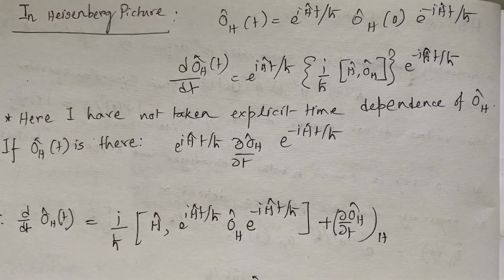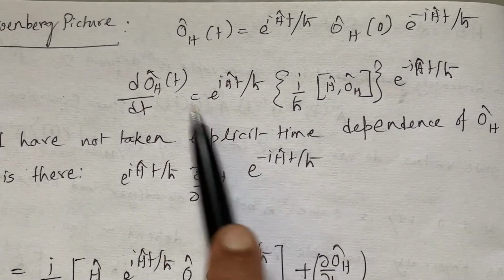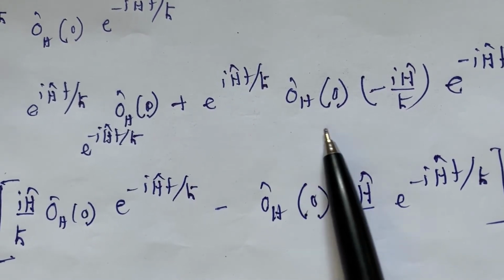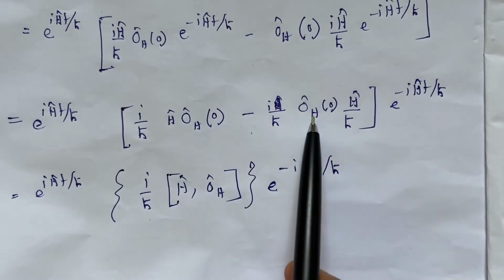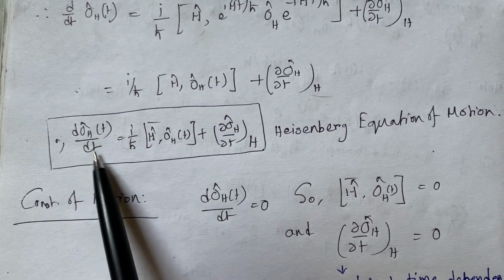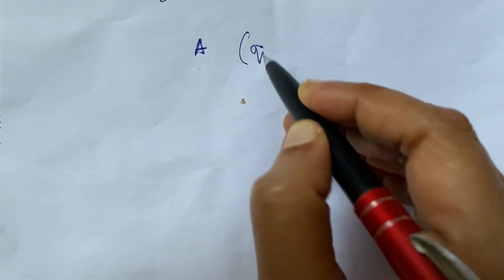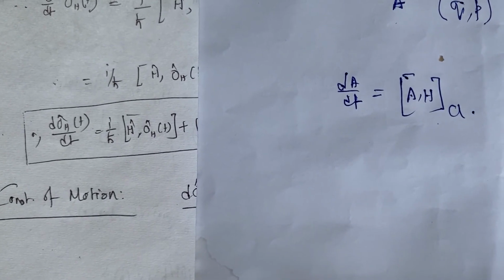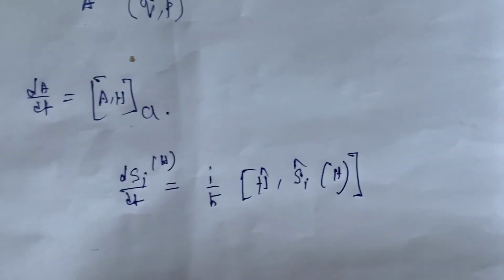Time Evolution In Quantum Mechanics Part4 : Heisenberg Equation Of Motion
Derivation of Heisenbreg equation of motion in Heisenberg Picture is done and the physical significance of it is discussed.